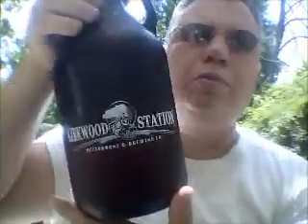Drinkin' With The Beer Whisperer: Kirkwood Station, The Little Brewpub That Could!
Kirkwood Station Double Engine Imperial IPA 8% 98 IBU's!